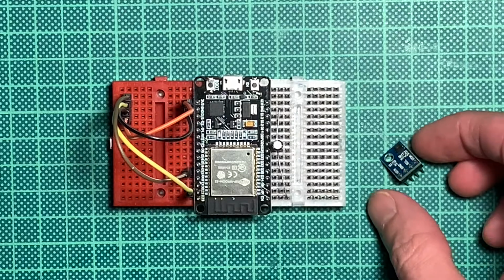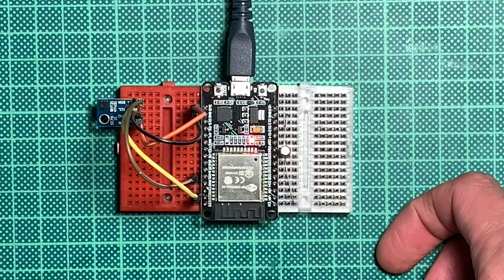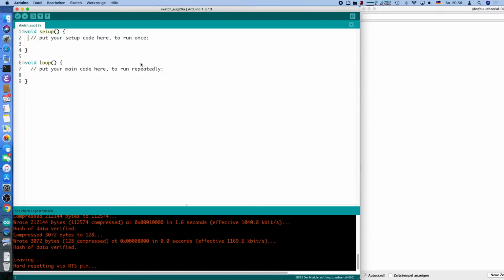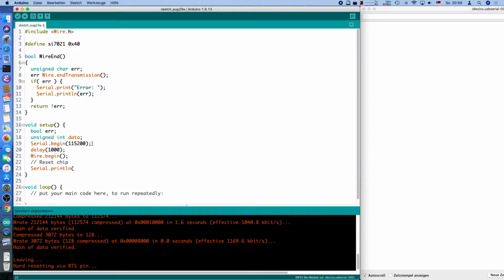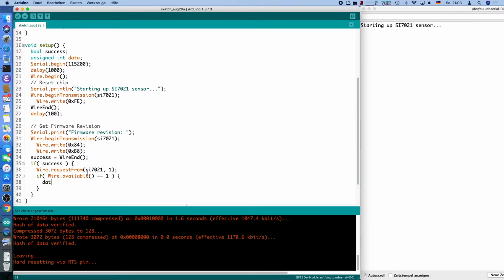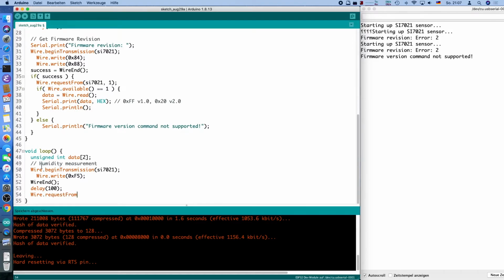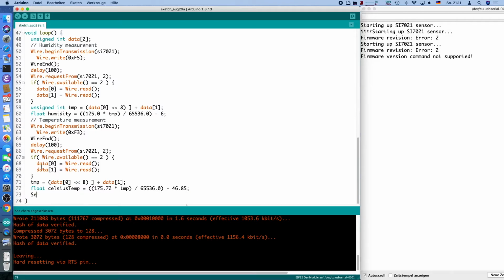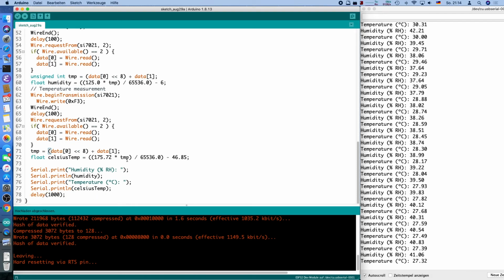Let's Code ESP8266: The SI7021 Temperature and Humidity Sensor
The SiliconLabs SI7021 is a very popular sensor for measuring temperature and humidity. It uses the I2C bus and is easily accessed from the ESP9266 or ESP32. Some breakout boards use different variants of the chip, namely the measurement Specialties HTU21D or even the Sensirion SHT21. These chips are more or less compatible to one another, but some don’t implement all the commands. However temperature and humidity can be used on all those chips. Today I’ll walkt you through a tutorial of accessing the SI7021 via the Arduino Wire library.